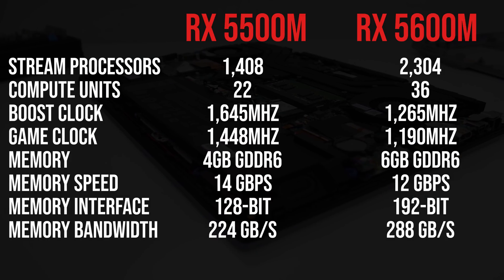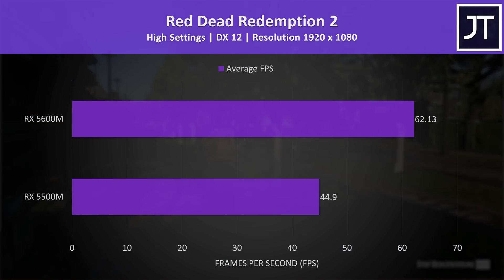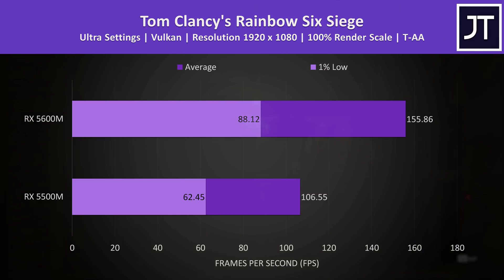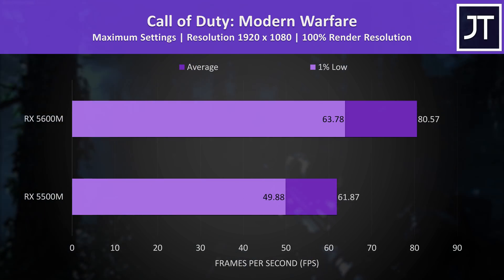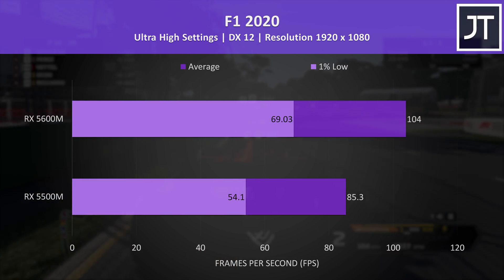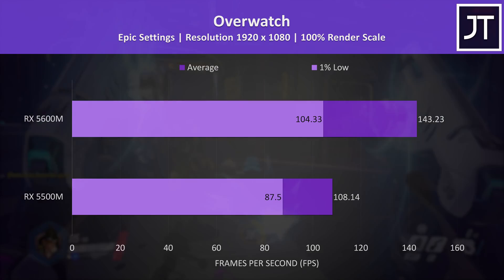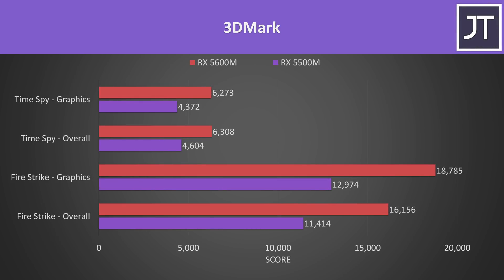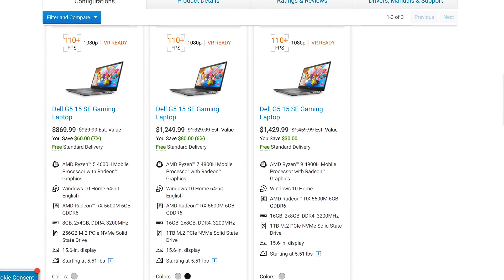RX 5600M vs RX 5500M - 16 Game Laptop Comparison!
Which graphics should you get in your laptop, AMD’s Radeon RX 5500M or 5600M? I’ve compared the two in games and applications to show you the performance differences and help you decide which to get in your next gaming laptop!

RX 5500M Laptops
RX 5600M Laptops

Testing was done with the Dell G5 15 SE vs MSI Bravo 15, check out my full reviews for more information on each laptop:

Timestamps
0:00 Intro
0:13 GPU spec differences
0:32 Test laptops used
1:05 16 games tested
4:52 Average difference in all games
5:20 3DMark (Firestrike/Timespy)
5:31 SPECviewperf
5:41 Price differences
6:12 Comparison between Bravo 15 and G5 / Conclusion